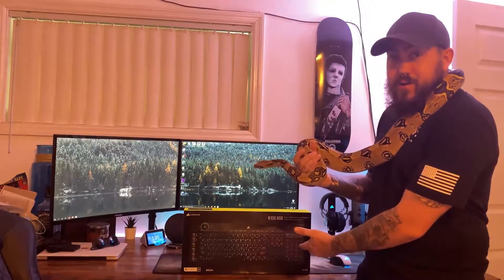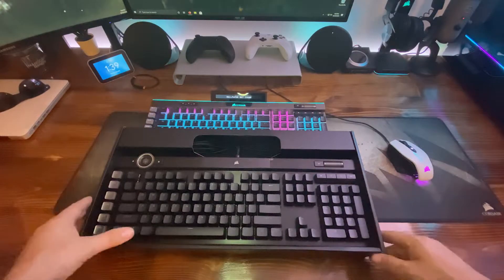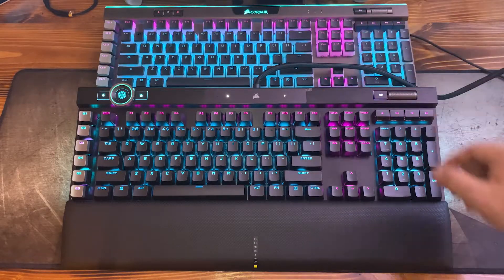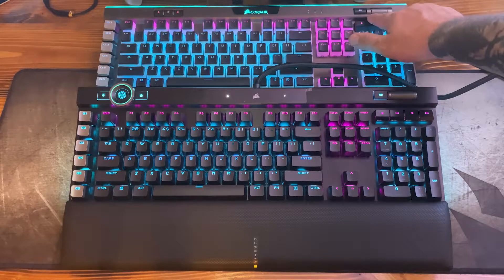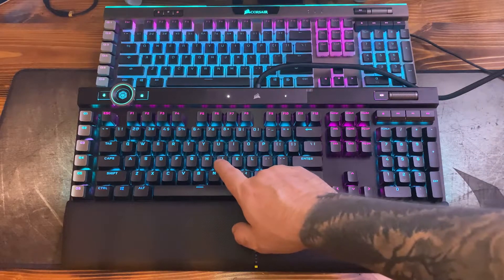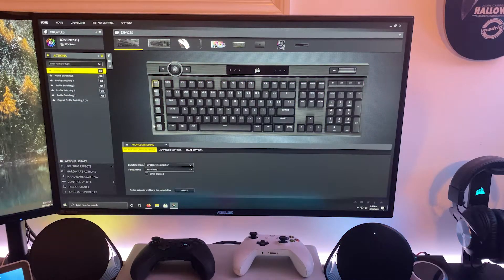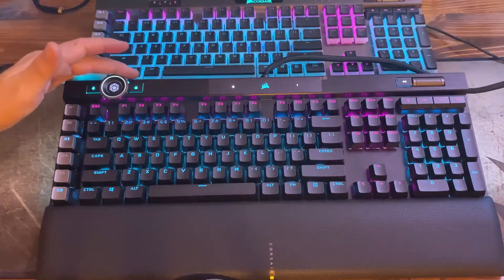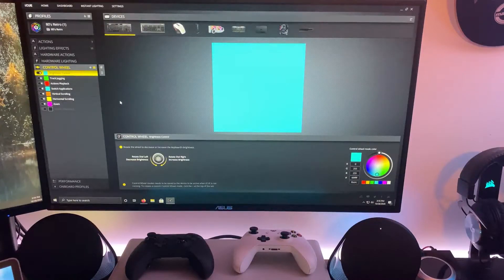Corsair K100, Possibly the best keyboard out!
The Corsair K100 Keyboard review is finally here! Definetly an awesome keyboard but is it worth the $230 price tag?